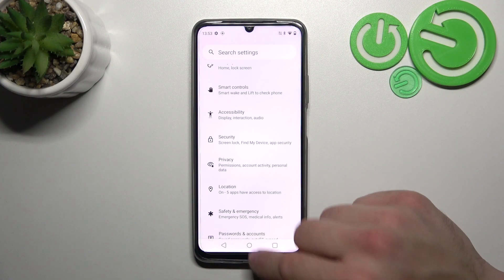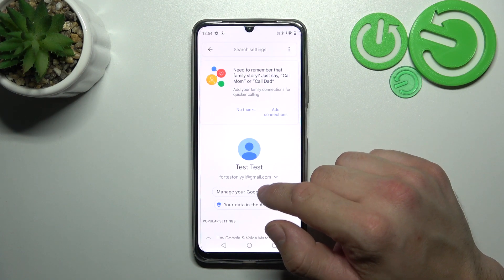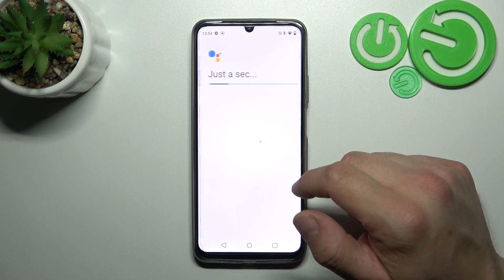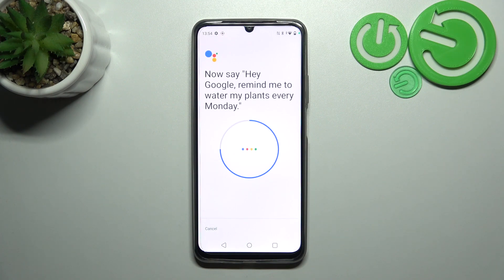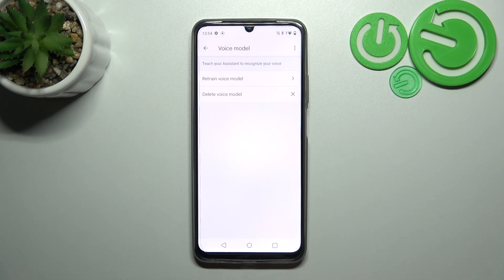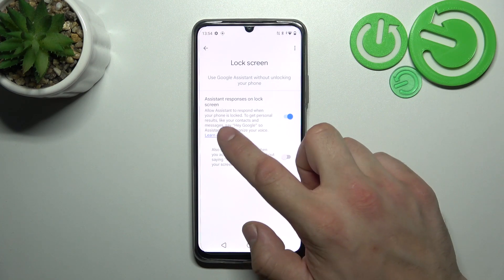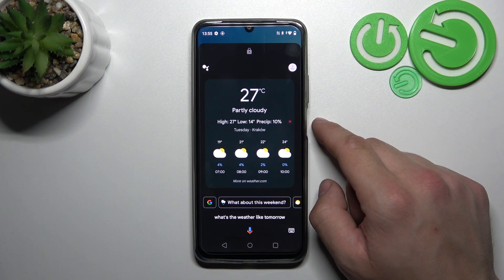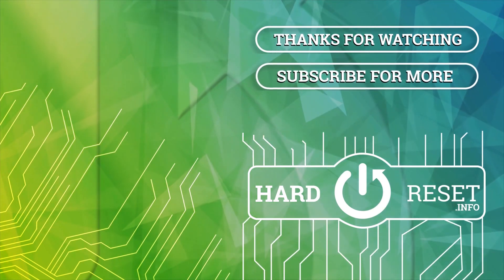How to Use Google Assistant on REALME C53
Google Assistant is a very powerful voice-activated assistant that can help you with various actions, you can use it to set reminders, search the web, send messages, and much more. Our tutorial video will demonstrate how to activate and use Google Assistant on the REALME C53.

How to use Google Assistant on REALME C53? How to turn on Google Assistant on REALME C53?